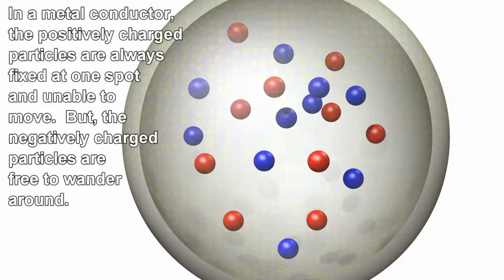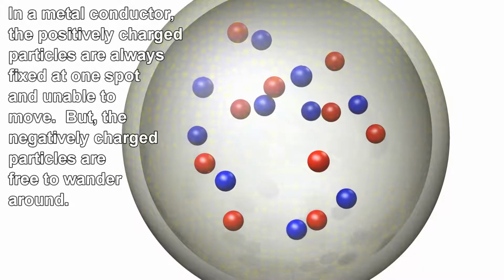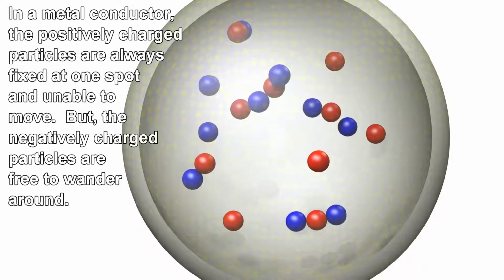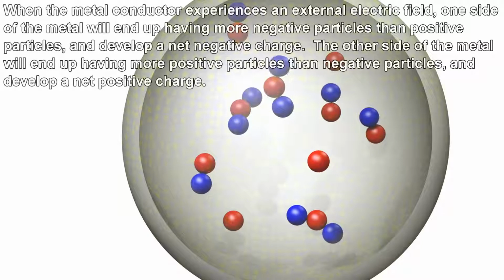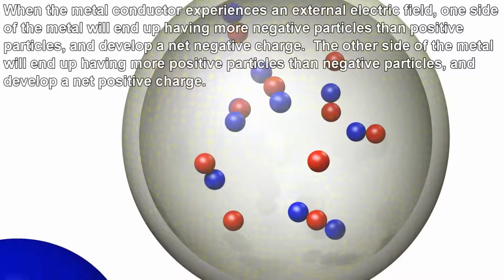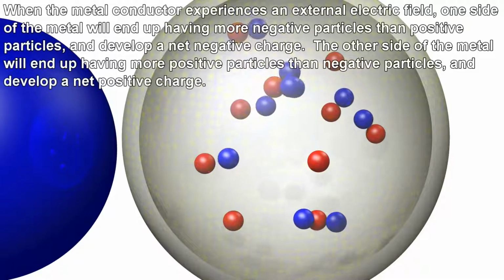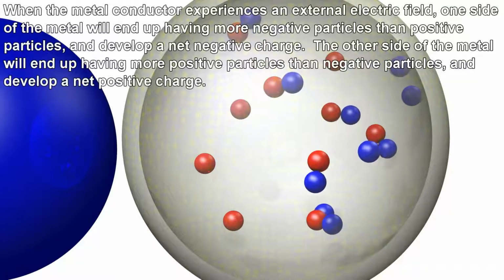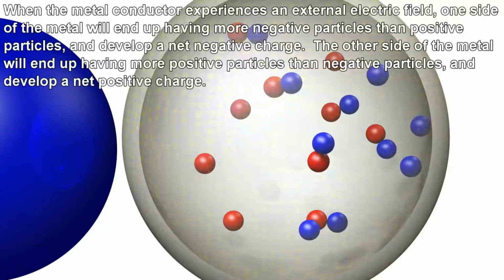Electric Potential Visualizing Voltage with 3D animations